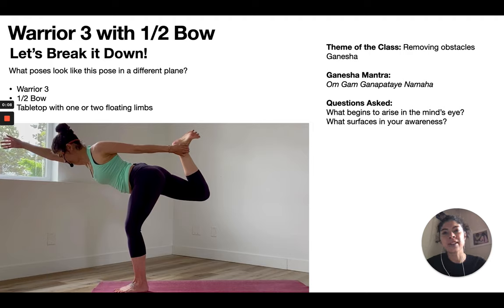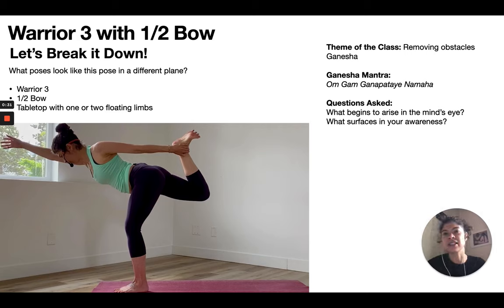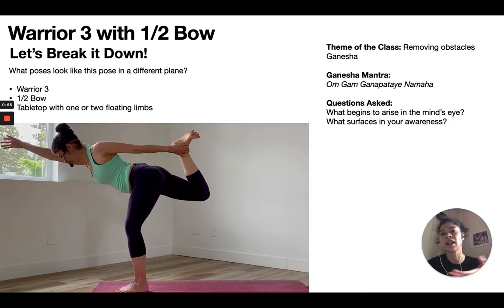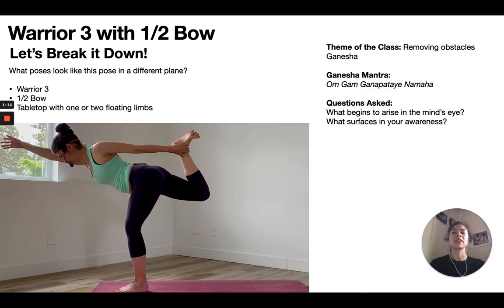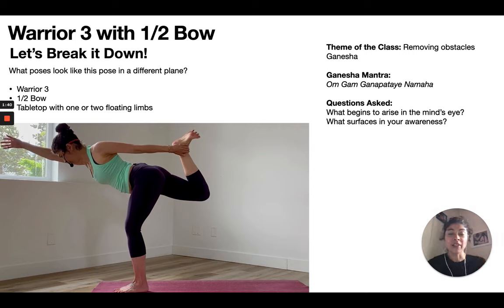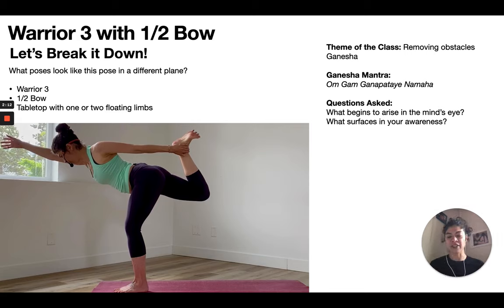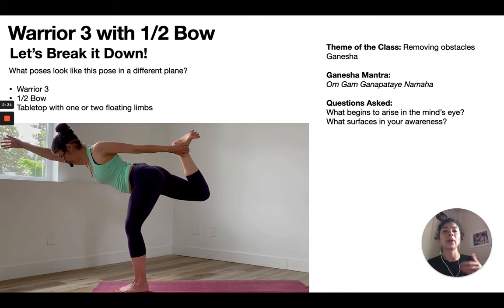Teach Warrior 3 with Half Bow Yoga Pose | Practice with Clara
⭐️ Learn to teach advanced asanas - this YTT includes:
► Dragonfly
► Warrior 3 into Sugar Cane
► Wheel and Bow with variations
► Binds, Twists, Leg Balancing, Arm Balances
BONUS: 4x Business of Yoga Lectures!

Learn how to create vinyasa sequences that are integrated, anchored in anatomy, and fun!